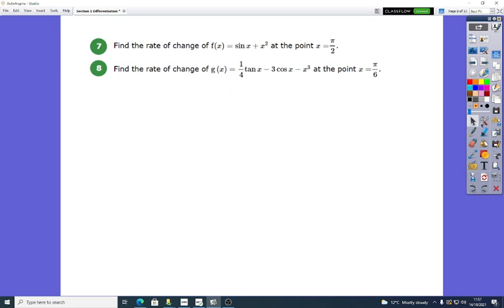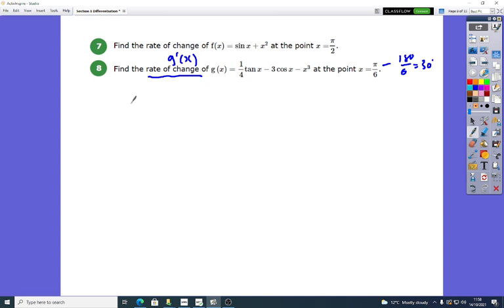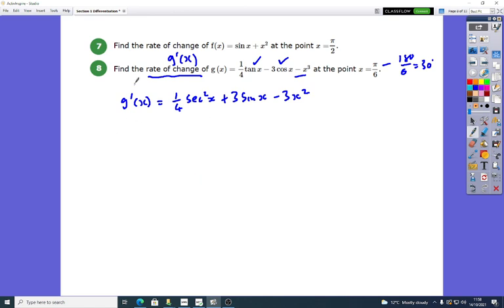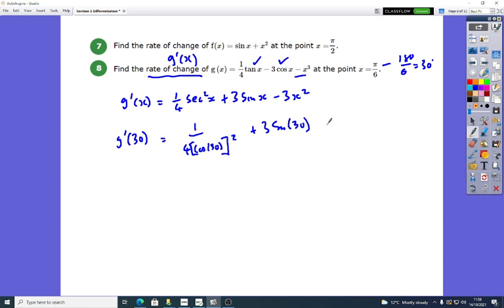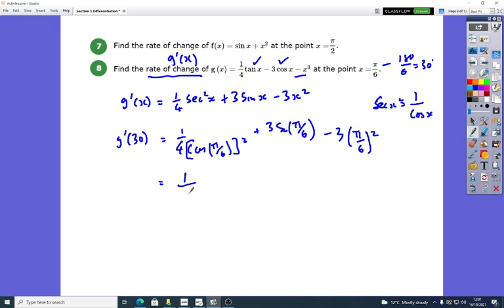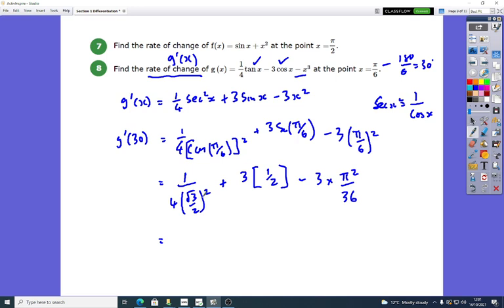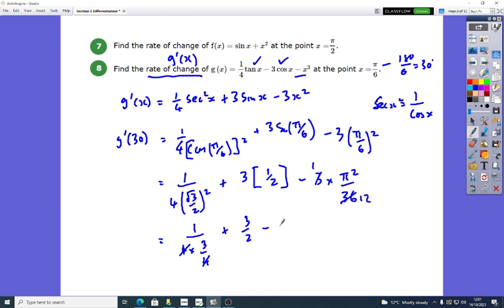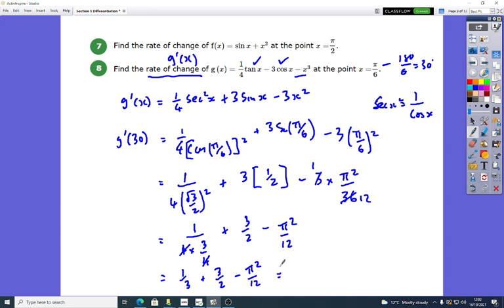A level Maths rate of change